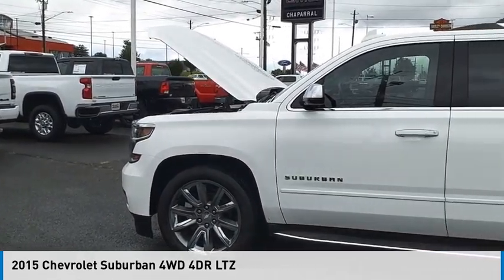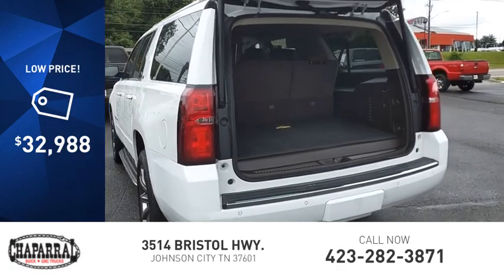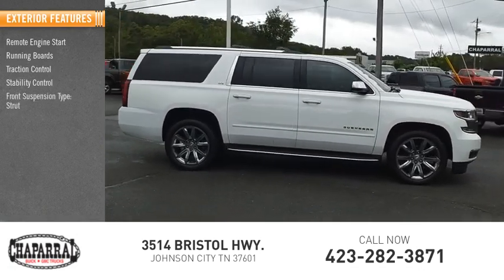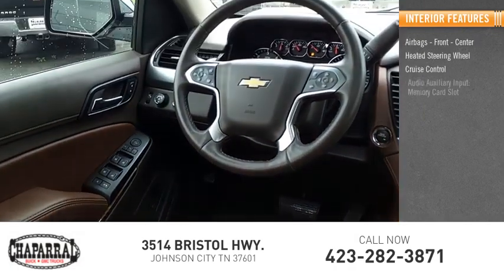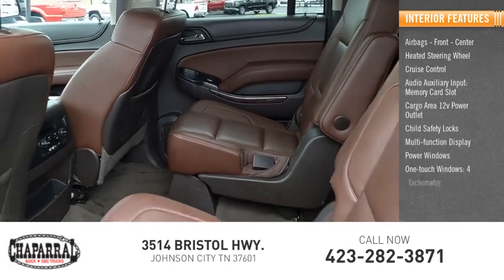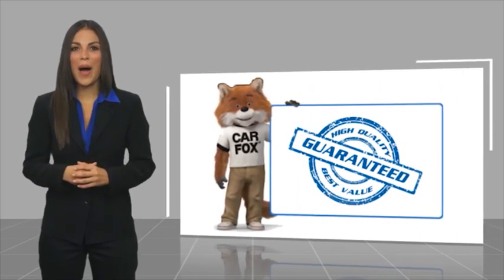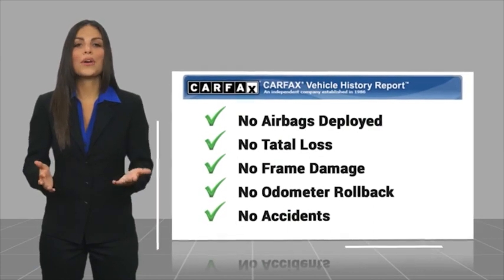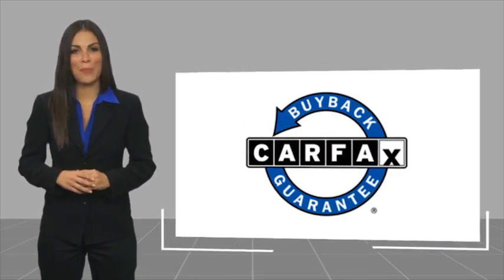2015 Chevrolet Suburban M7869-M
2015 Chevrolet Suburban LTZ

CHAPARRAL
3514 BRISTOL HWY.